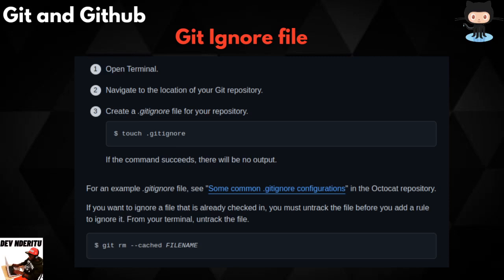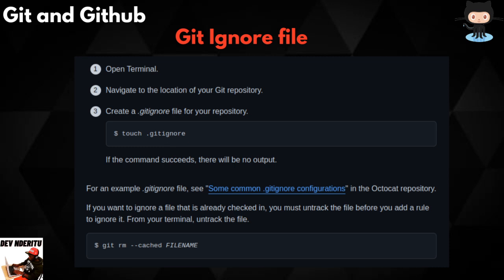How to use the gitignore file (Part 2)